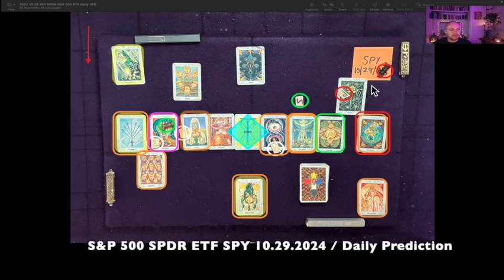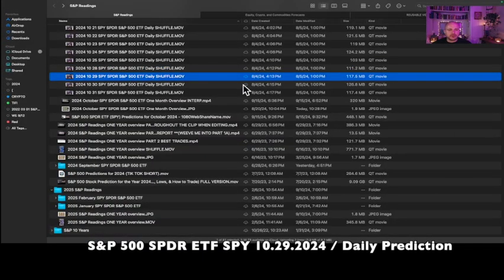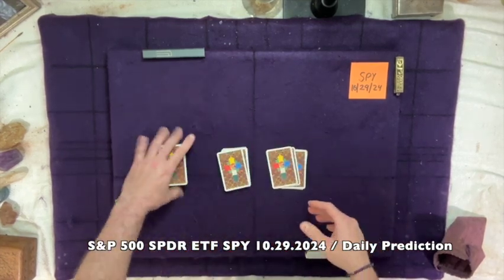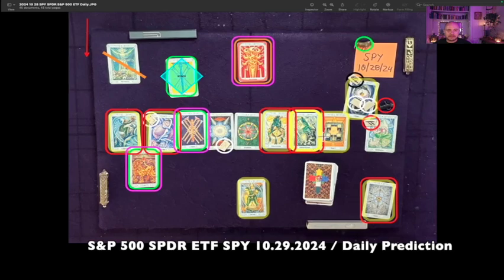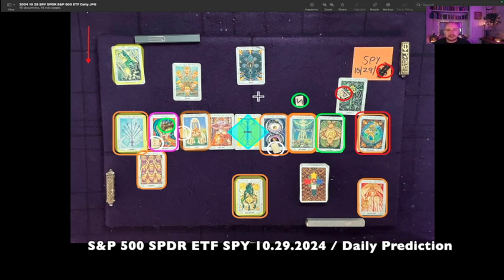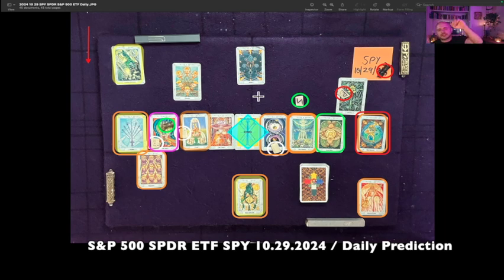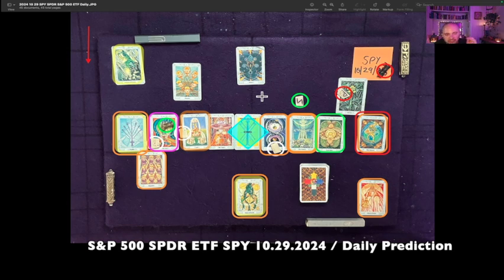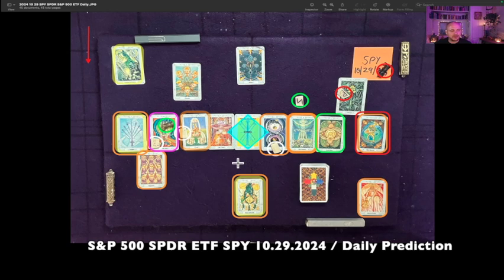Insanely Accurate S&P 500 SPDR ETF SPY Predictions for October 29, 2024